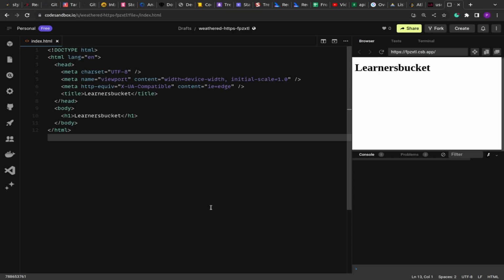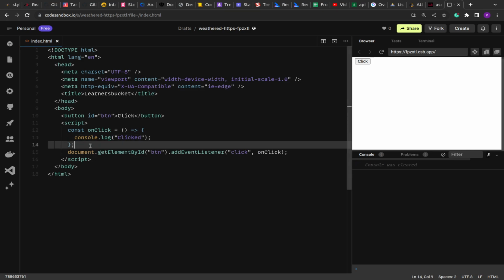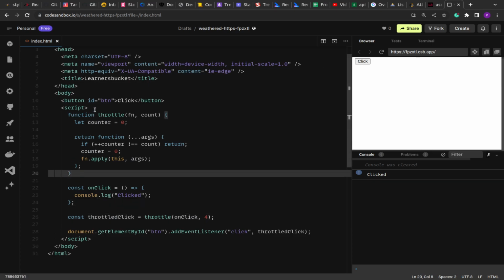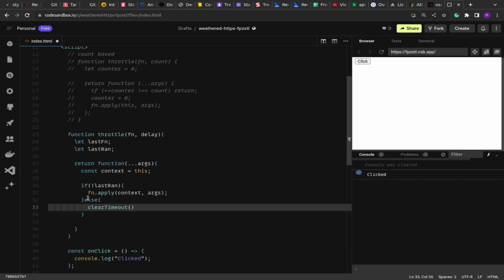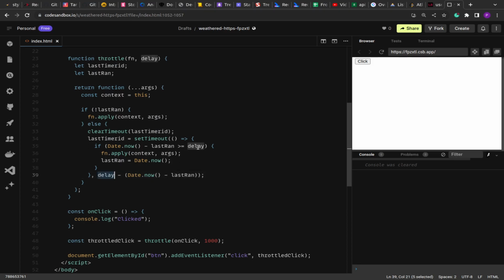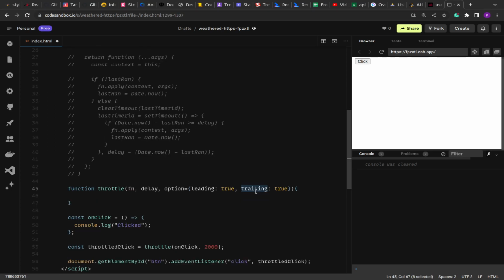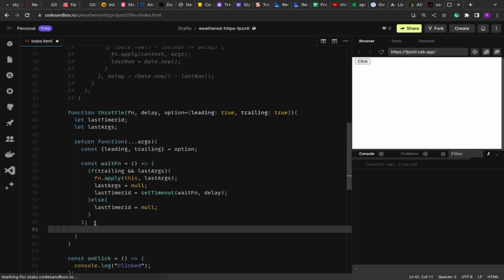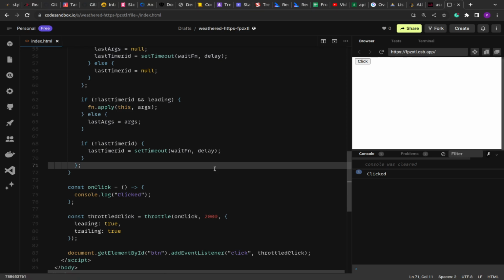3 different type of throttle function in JavaScript | JavaScript Interview Question - 53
JavaScript Interview Question - 54 | In this video, we will see how to solve a medium-difficulty problem asked in a frontend engineer interview to SDE1, SDE2, and SDE3.

Three different implementations of the throttling function. You can expect this frontend coding question in Rippling, Uber, Flipkart, Atlassian, Meta, Google, and other product-based organizations' interviews.

Loved the question? I have 120+ solved problems in my ebook "JavaScript Interview Guide". If you are preparing for Interviews and looking for a solutions book, Get my Ebook.

Practically prepare for your JavaScript / Frontend Interview by preparing round wise follow my ultimate JavaScript SDE cheat sheet

Chapters
00:00 - Intro
03:33 - Throttle by count
06:25 - Throttle by time
13:56 - Throttle by trailing and leading